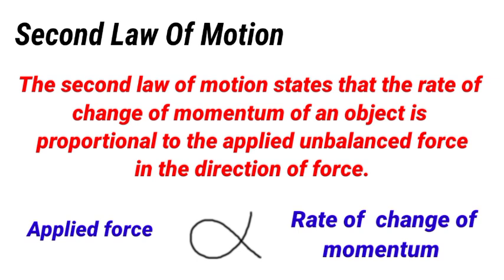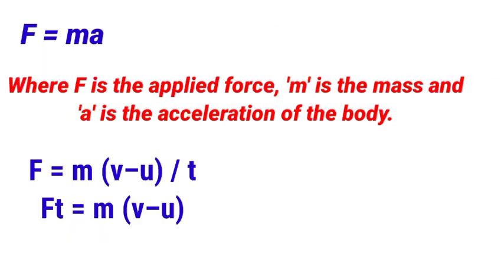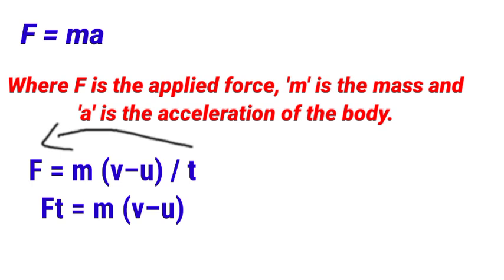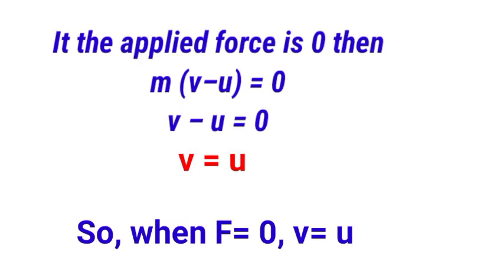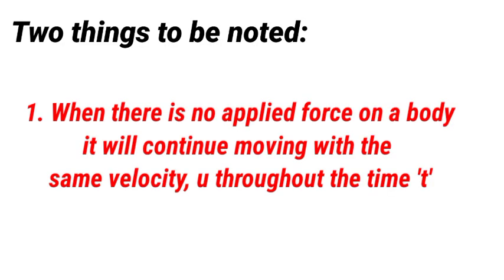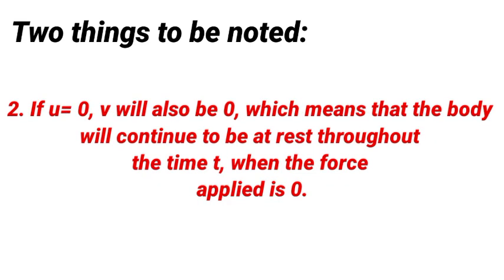How To Prove Newton's First Law Of Motion From Newton Second Law | Physics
In this video, I will explain you, How to derive newton's first law of motion from newton's second law of motion. Let's begin the journey of learning with madam.